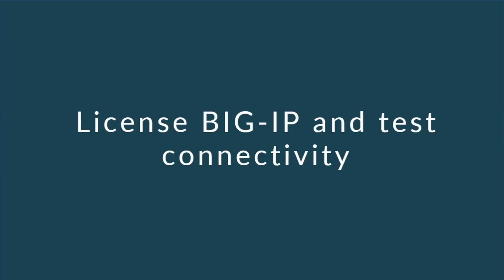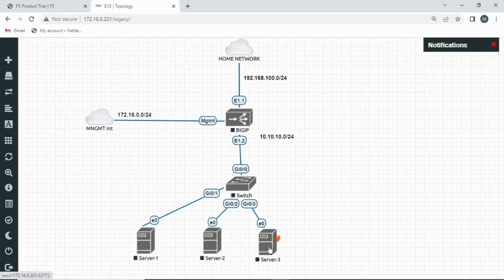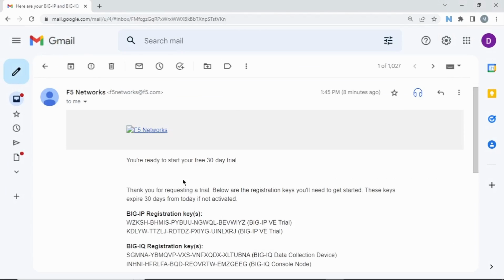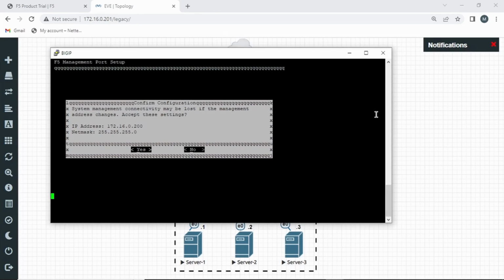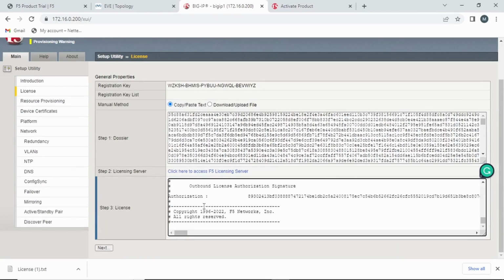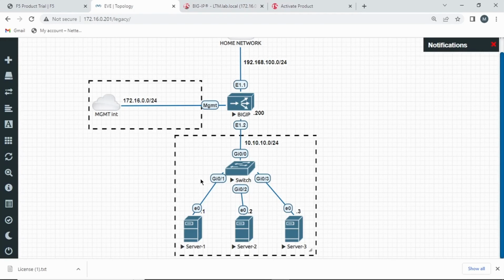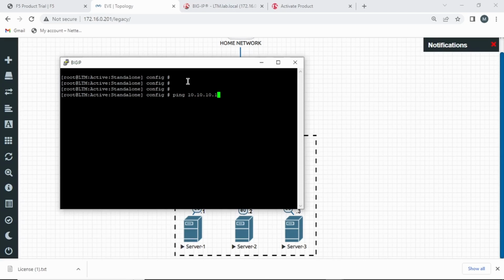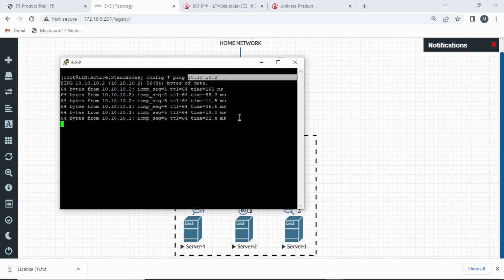License F5 BIG-IP